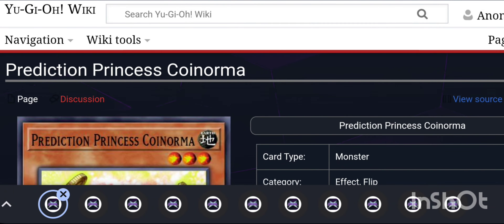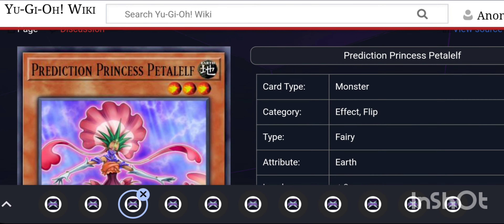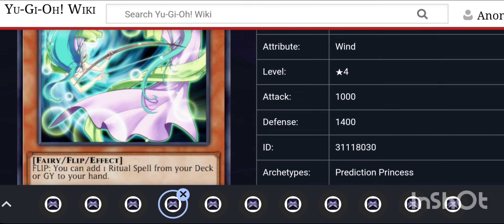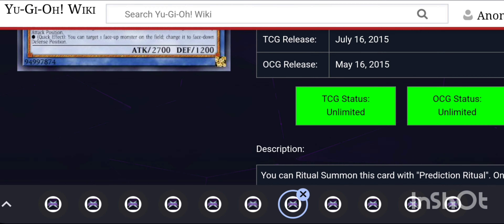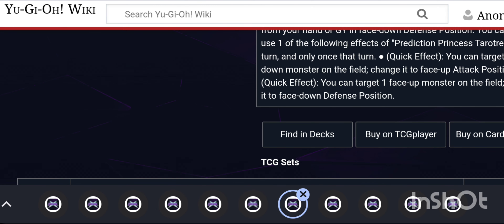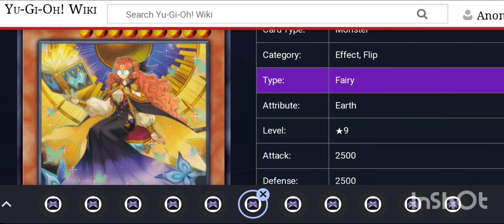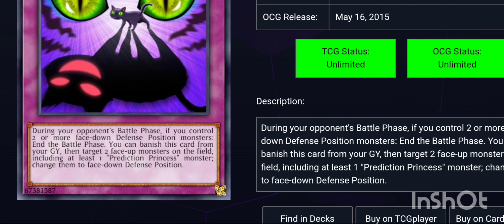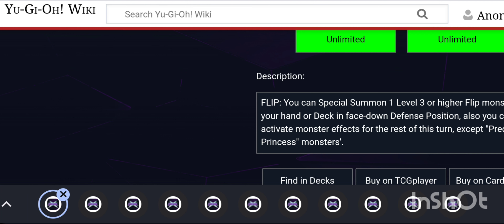"Prediction princess" breakdown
Yu-Gi-Oh best flip archetype okay well we both know that's not true at least it's better than Fortune Ferry